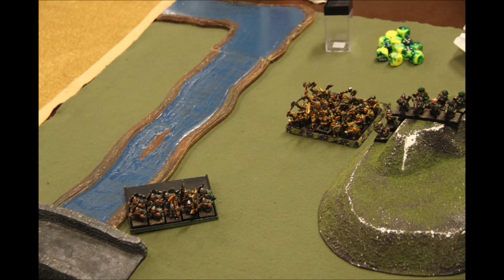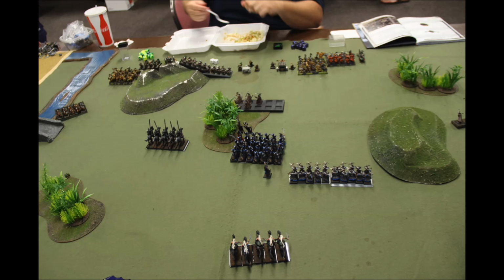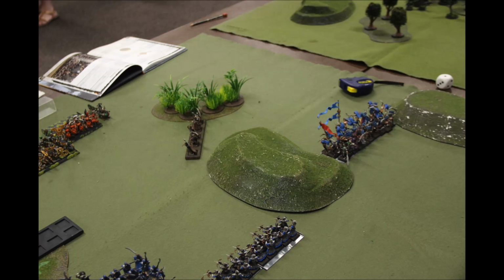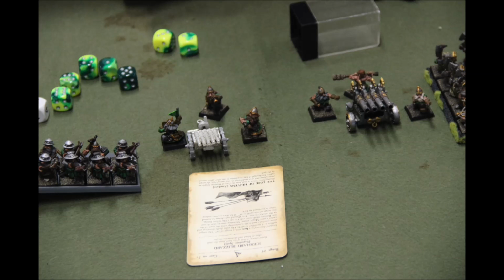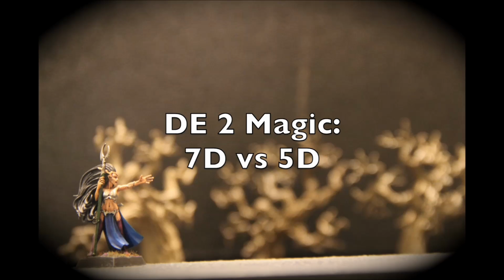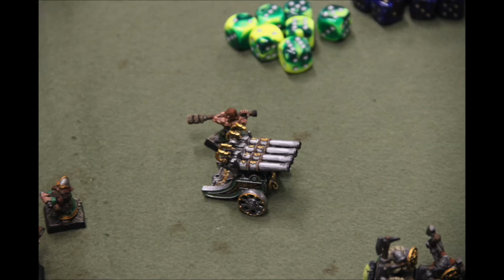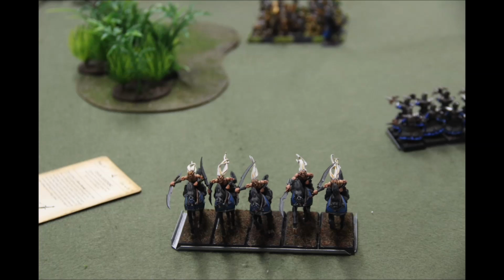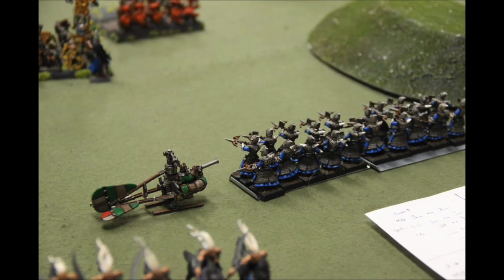Dark Elves vs Dwarfs Malorian: Spotlight William Page 2014 09 14